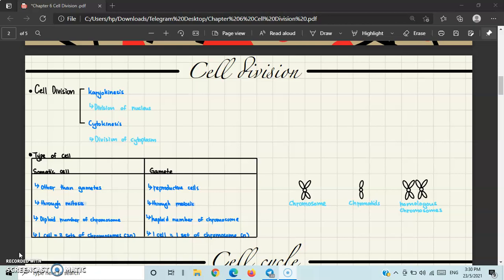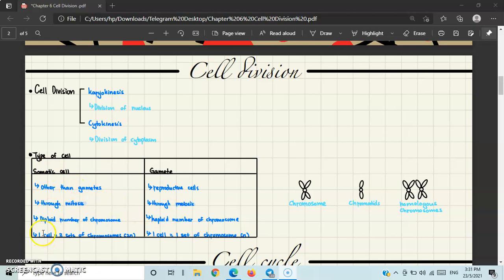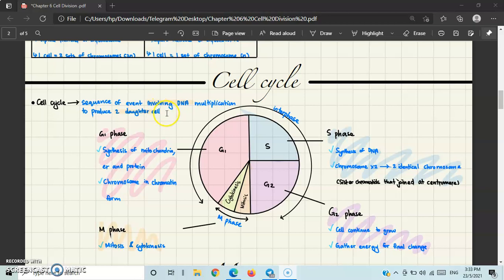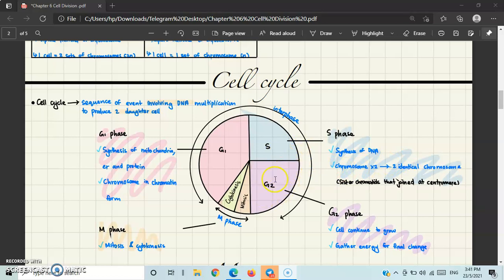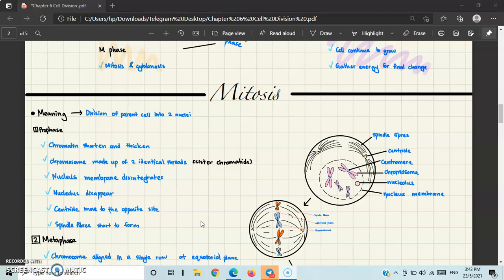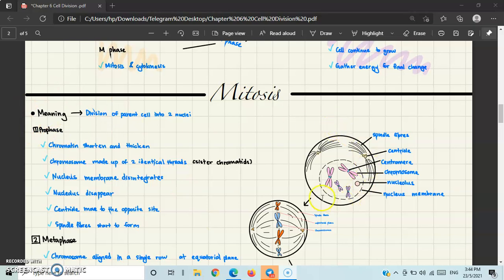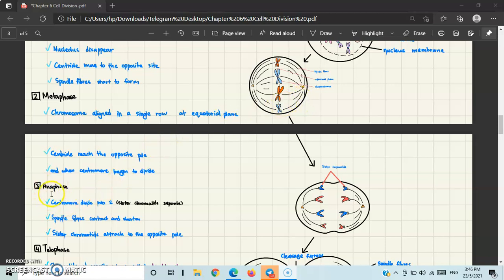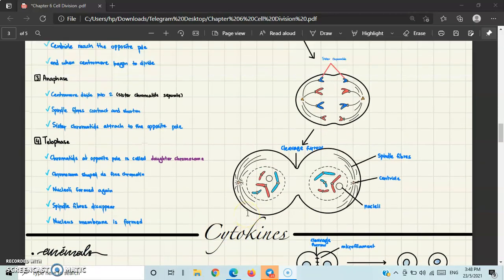Chapter 6 : Cell Division